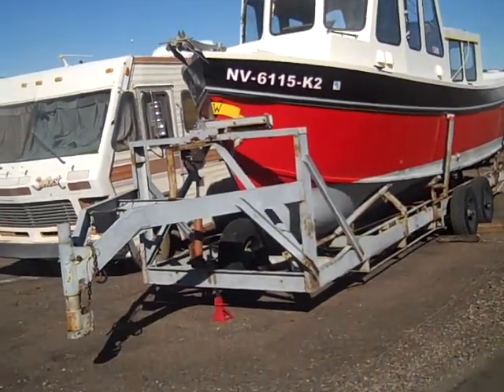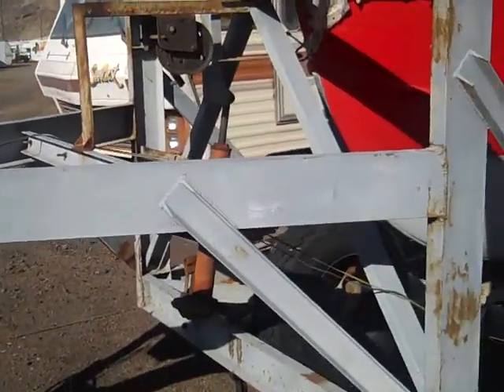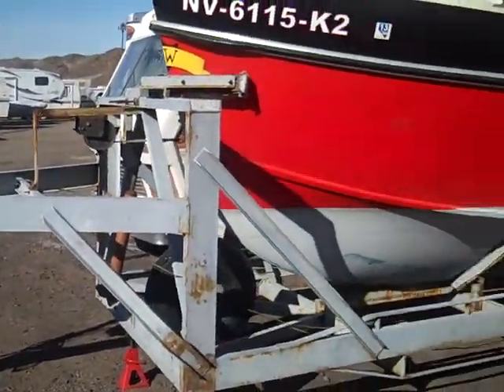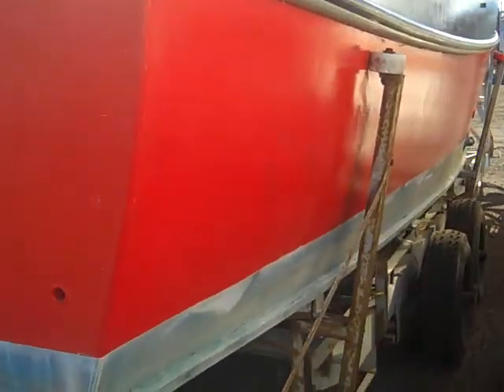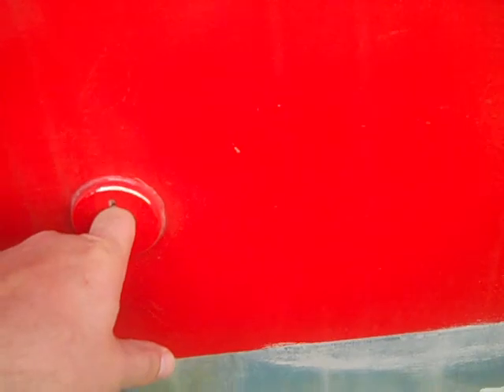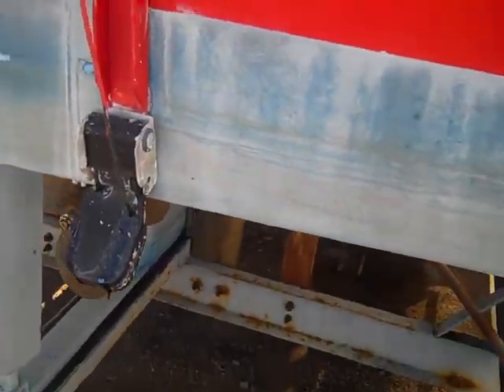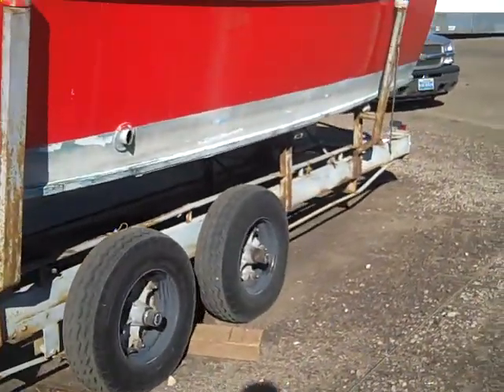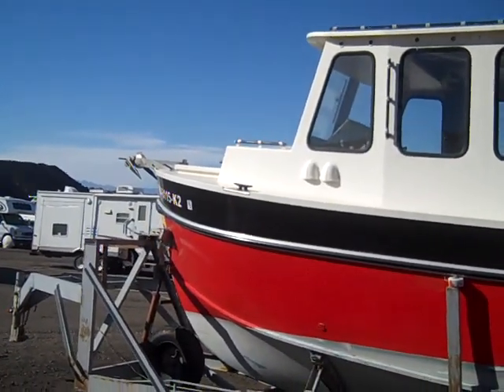Steamboat Willie Walk Through exterior 12.8.2013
For those looking at this boat this should give you a great iea of how it is set up.  Steamboat Willie is a 1995 home built boat based on the design of Glenn-L's Hercules Trawler.